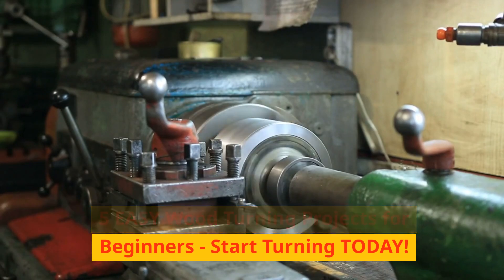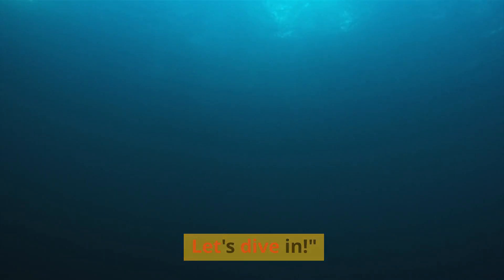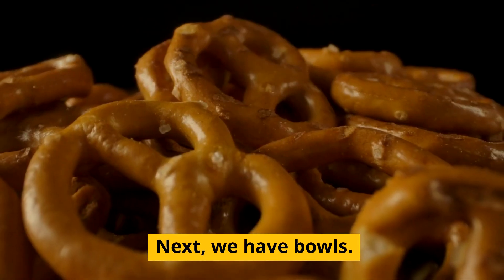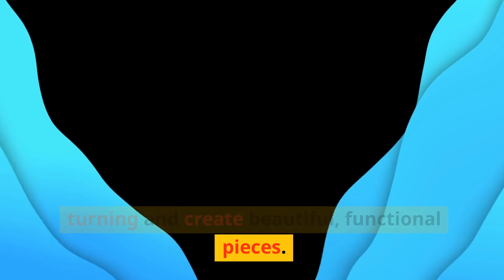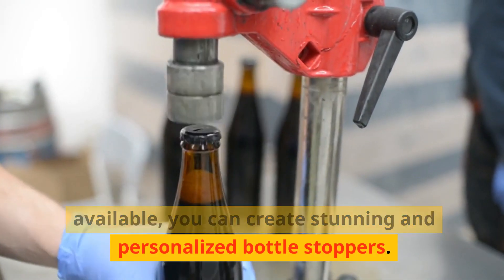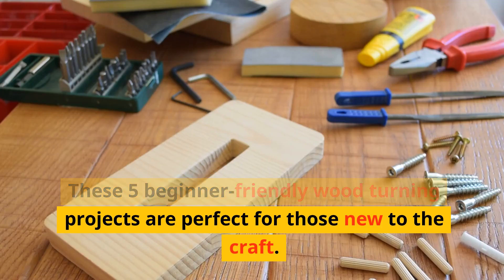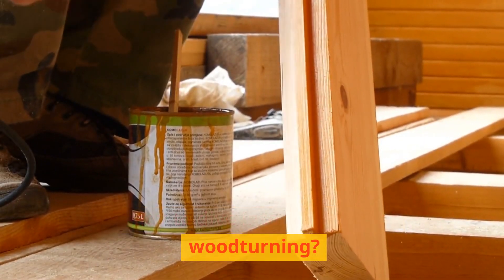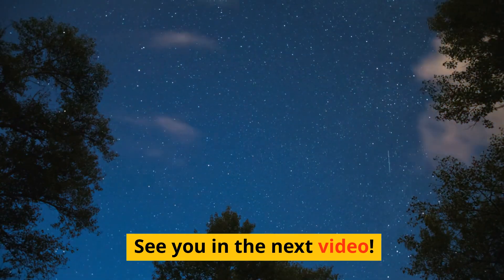5 Easy Wood Turning Projects for Beginners - Start Turning Today!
In this video, we're exploring the exciting world of wood turning, focusing on beginner-friendly projects. Whether you're new to woodturning or looking to try something new, these projects are perfect for honing your skills and creating beautiful pieces.

🪓 What You'll Learn:

Turning Pens: Create functional art with endless design possibilities.
Turning Bowls: Practice shaping and hollowing techniques.
Turning Candle Holders: Experiment with spindle turning and unique details.
Turning Bottle Stoppers: Quick and personalized projects for gifts.
Turning Goblets: Challenge yourself with hollowing and shaping.

🎨 Why These Projects?:
Wood turning projects are perfect for beginners looking to learn essential techniques, experiment with different materials, and create beautiful, functional pieces.

🔧 Join the Woodturning Community:
Connect with fellow woodturners, share projects, tips, and techniques.

From beginner guides to expert insights, we cover it all.